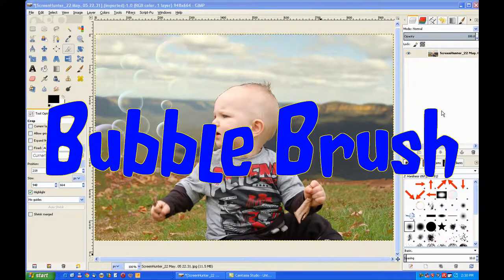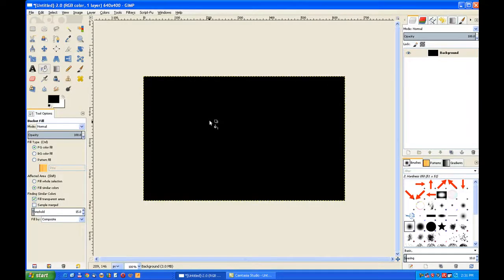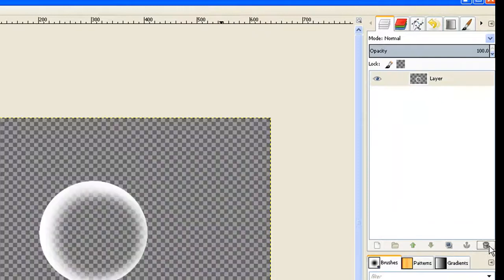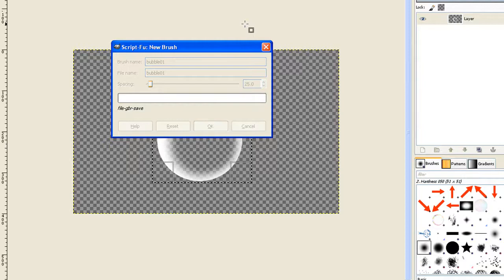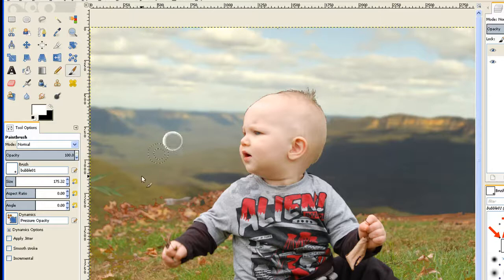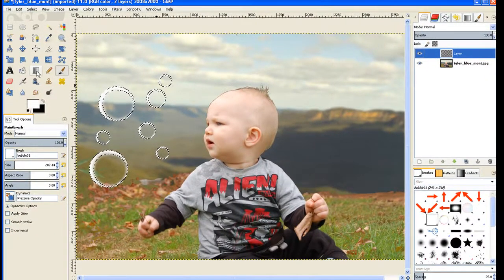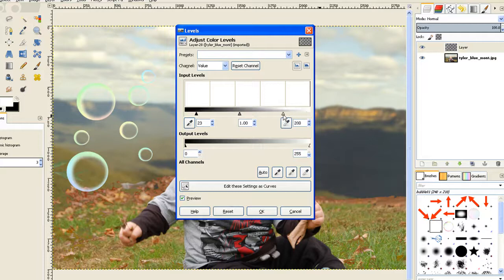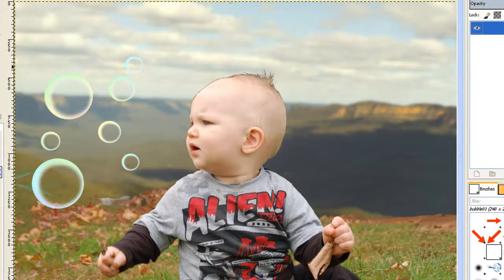Bubble brush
Create a basic bubble brush and add bubbles to a photo.